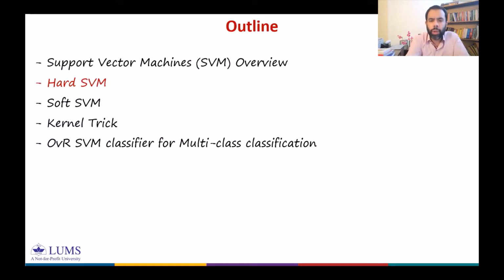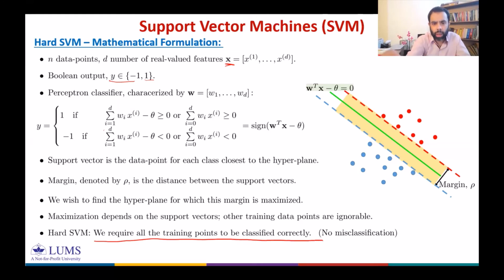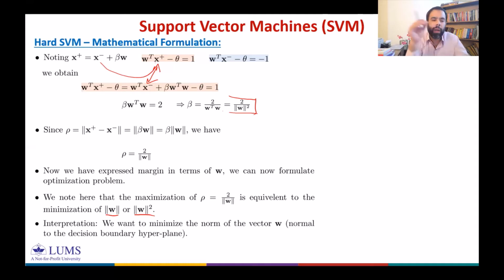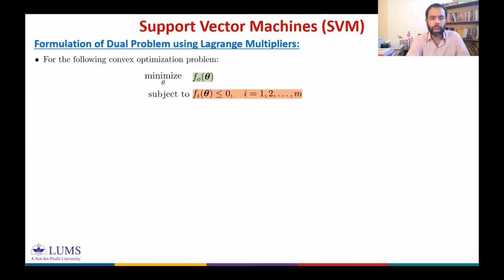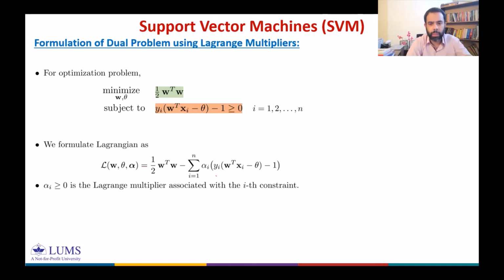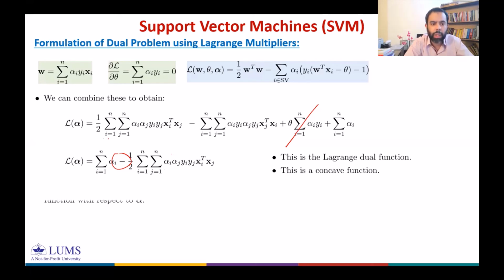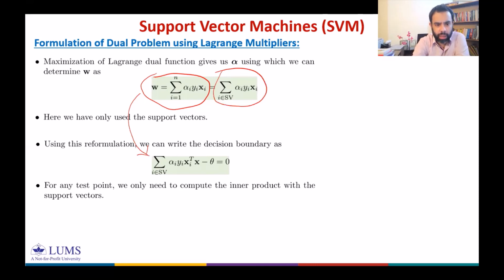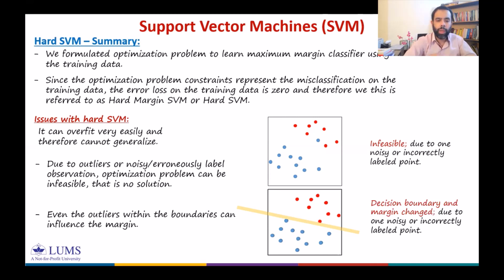Support Vector Machines - Hard SVM (Week 10-02)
This video: Support Vector Machines - Hard SVM, Optimization Problem Formulation, Dual Problem Interpretation